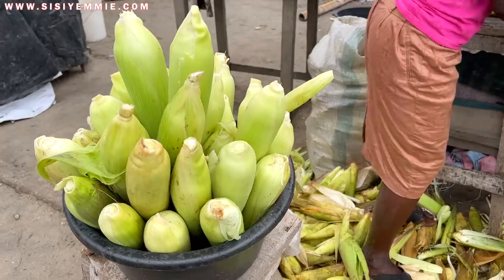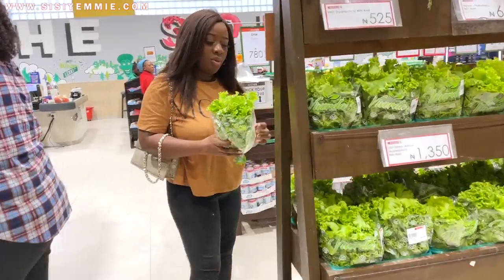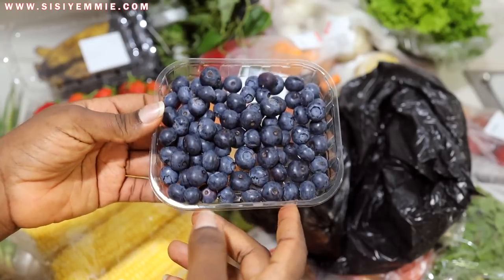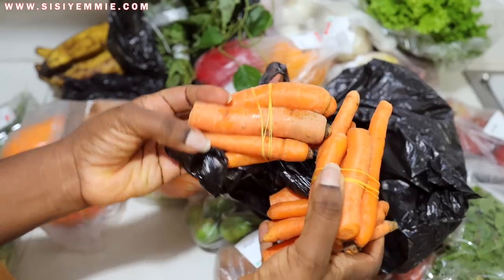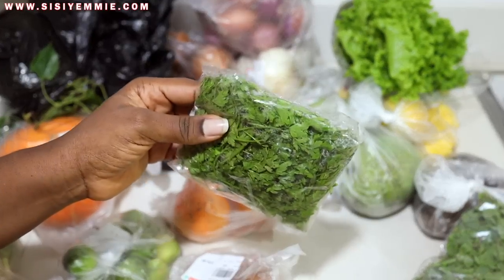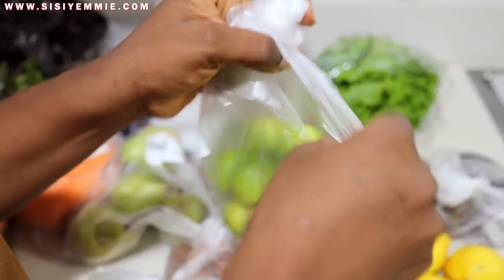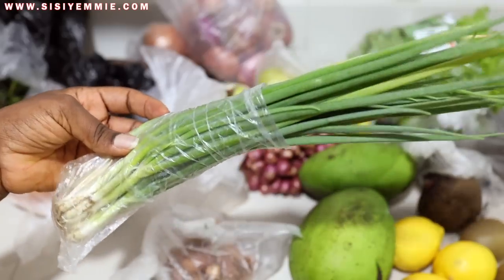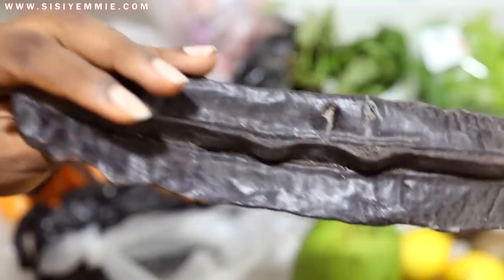VEGETABLES & FRUITS I ALWAYS BUY | FOOD SHOPPING IN LAGOS | GROCERY HAUL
This video is about vegetables and fruits we always buy - these are pantry staples. I buy from the roadside, local markets and supermarkets ( for variety & convenience sake). I go through my Food Time Table, Check my pantry, Menu Plan, Go Shopping!